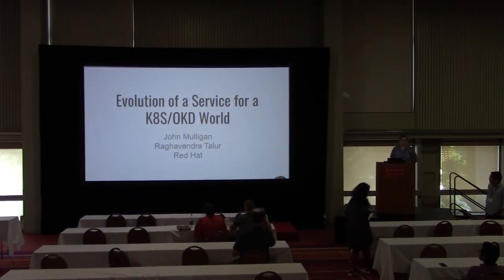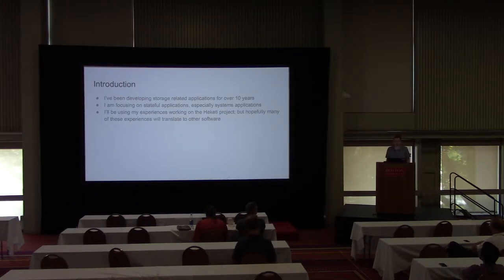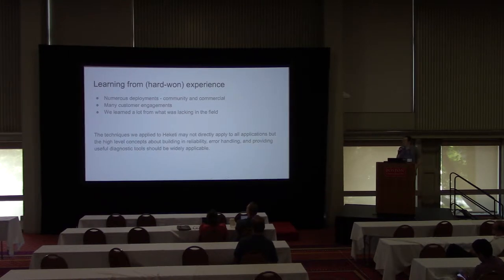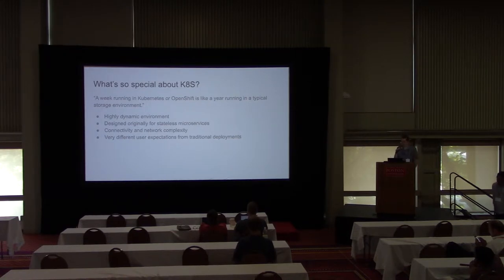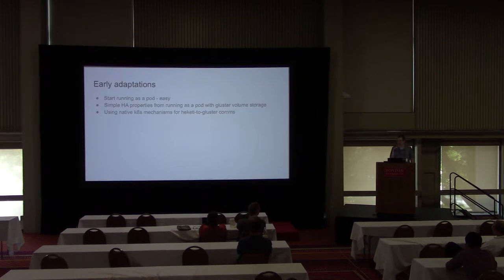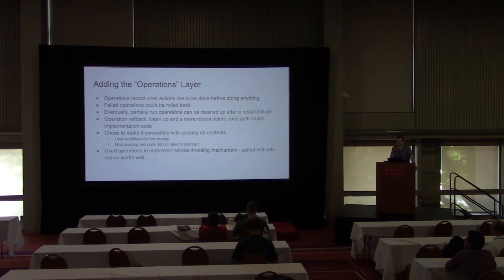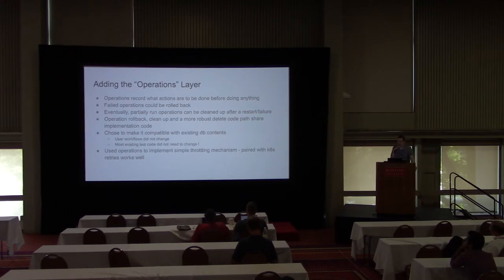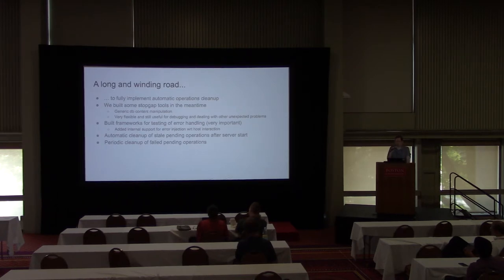Evolution of a service for a K8S/OKD world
Speakers: John Mulligan and Raghavendra Talur

Heketi is a storage volume manager service for Gluster in environments like Kubernetes/Openshift. In the course of the last few years, as maintainers of this project, we have learned about the difference in usage patterns in the container orchestrator world as compared to traditional unix server. The events a traditional system sees in a year, software running in orchestration can see in a week. The volume of activity and the volatility of the environment are all amplified. In this talk, we will walk through the challenges encountered and the solutions we developed to stabilize Heketi running within an orchestration environment and how many of these lessons can be applied to other software.